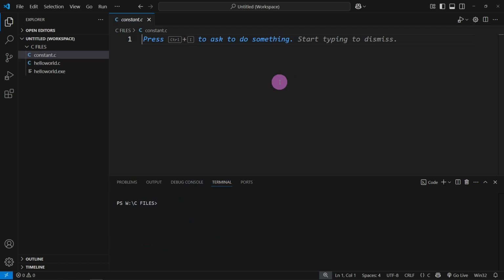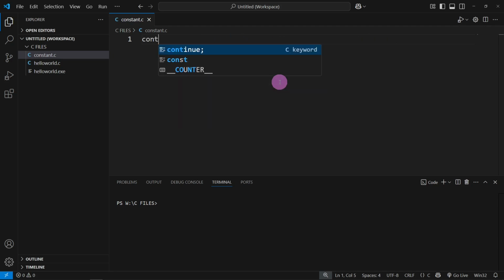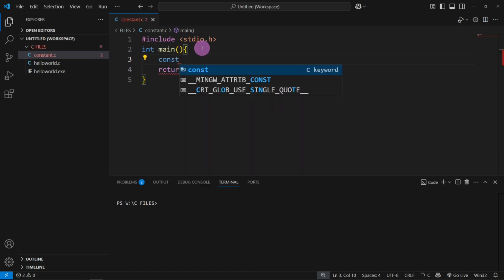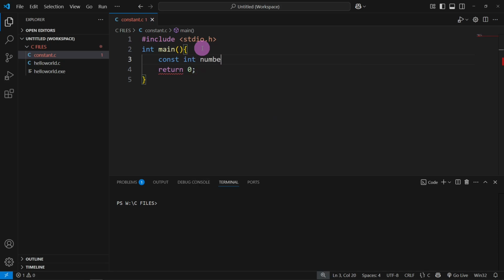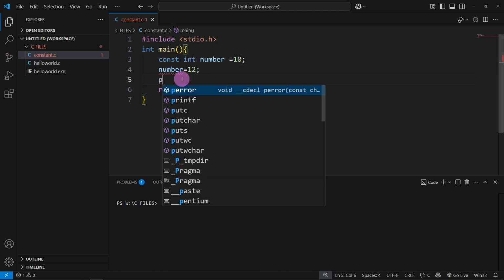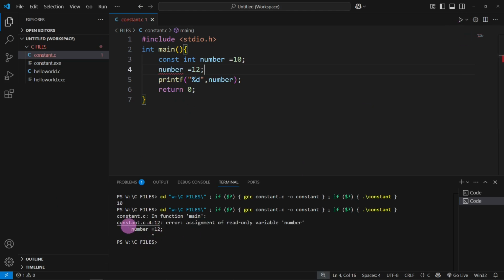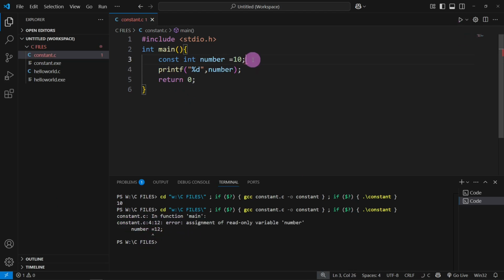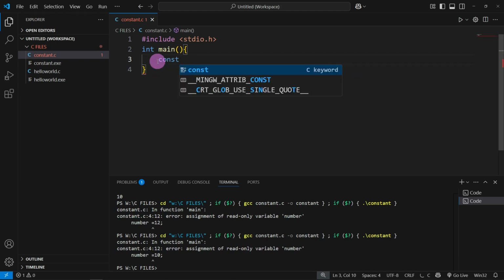#05 C tutorial for beginners | how to declare constants in c program